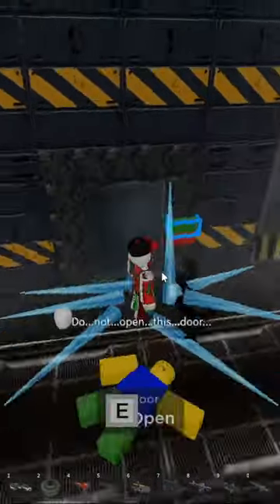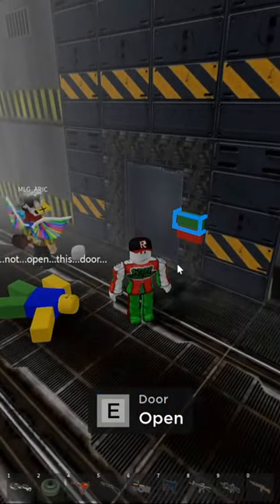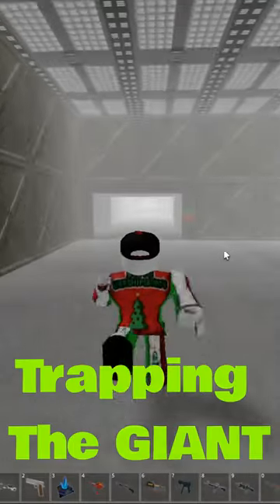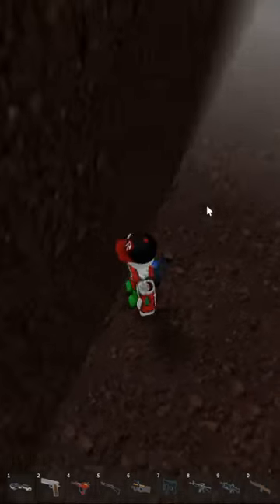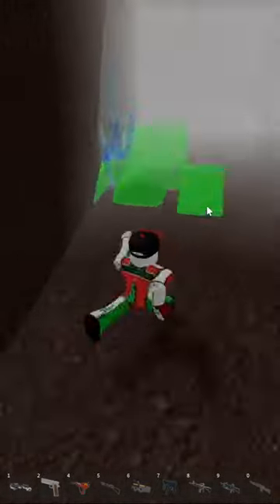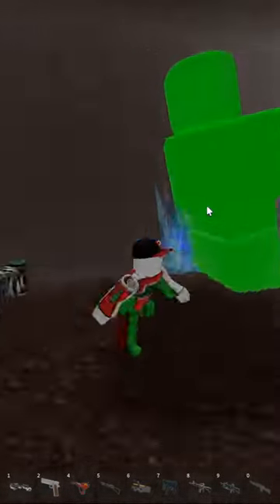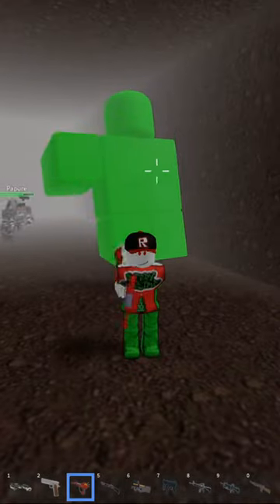We BROKE The Area 51 BOSS...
We BROKE the Survive And Kill The Killers Giant Boss with the Ice Trap! This is my second video, hope you enjoy! :D